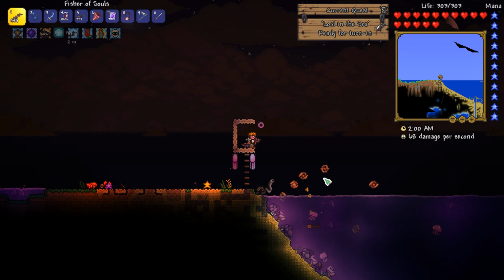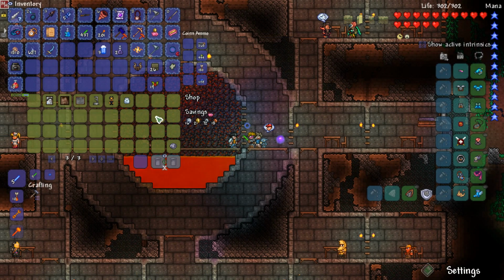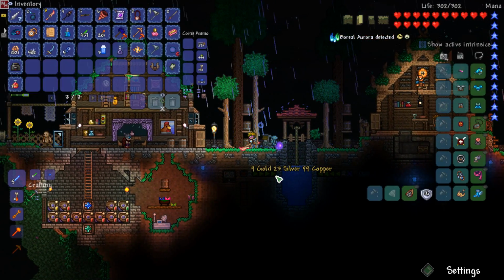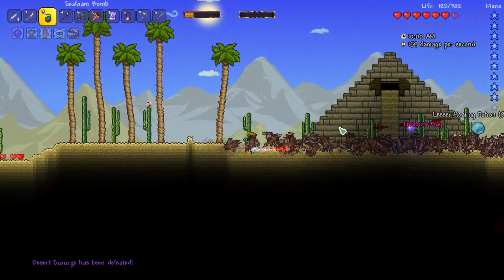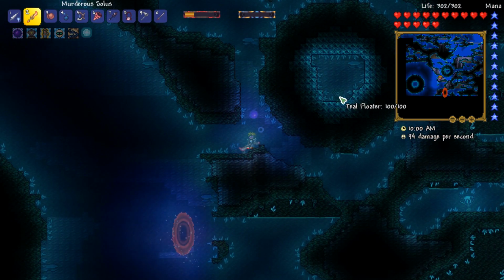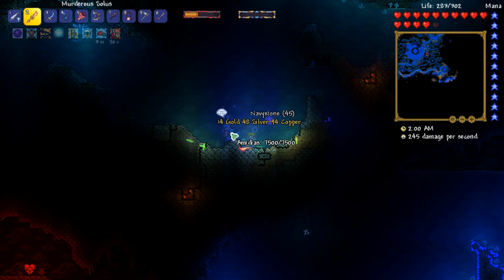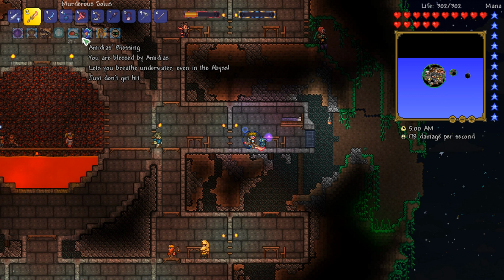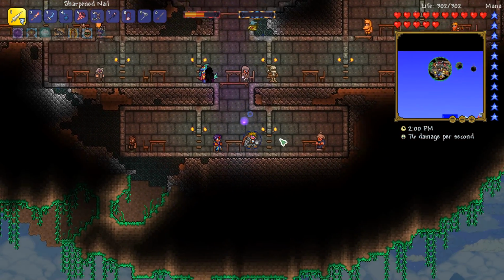Amidias and the Giant Clam | Fury's Modded Terraria s2e23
Maximus is back in a new land of wonder and horror!
It's time to build up this world to epic proportions and take on the immense amount of bosses guarding him from his true potential!
Let's Go!

Lordcakespy - Vinewrath Bane theme (Spirit mod)
DM DOKURO - Desert Scourge theme (Calamity mod)

Outro:
Artist:  Phantom Sage